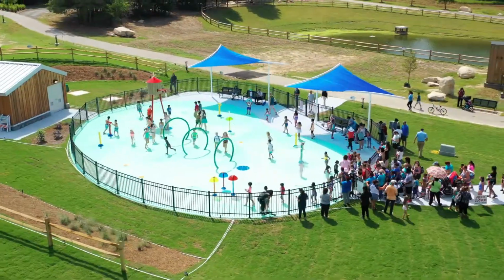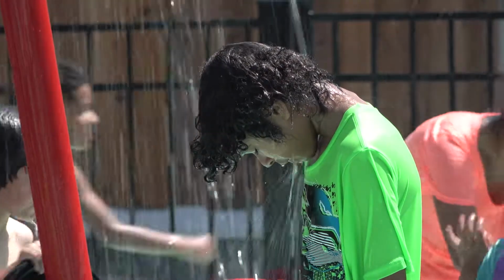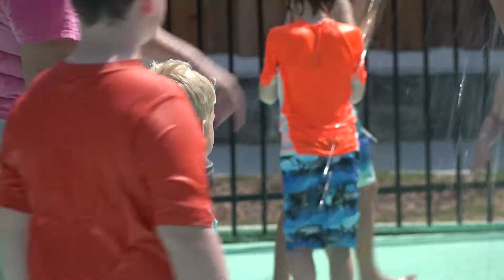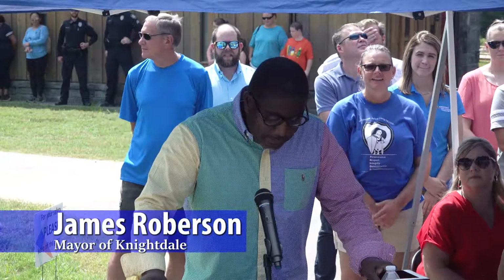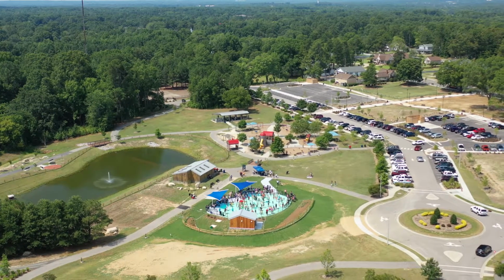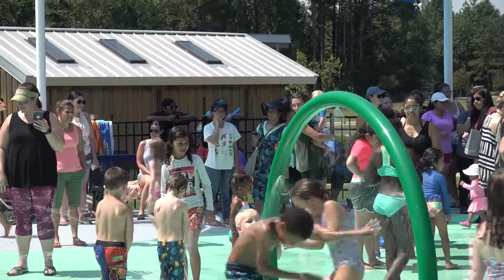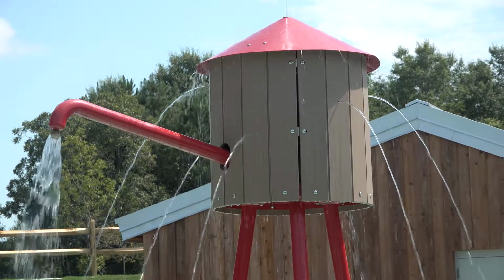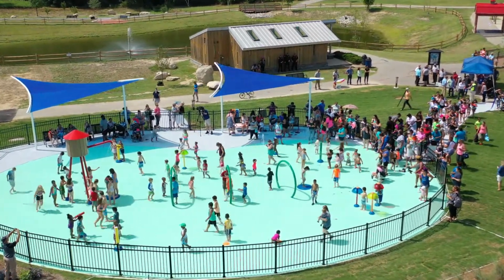Knightdale Splash Pad Opening